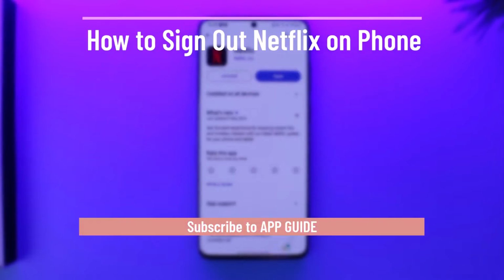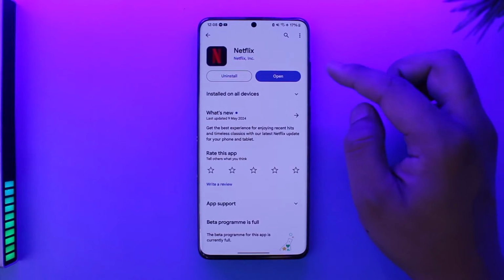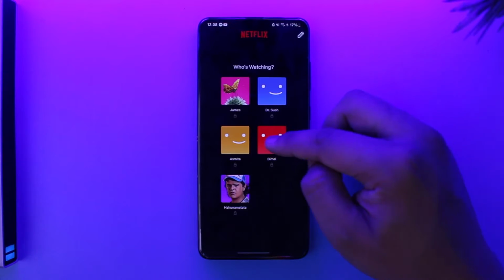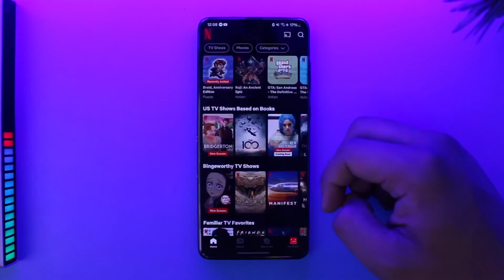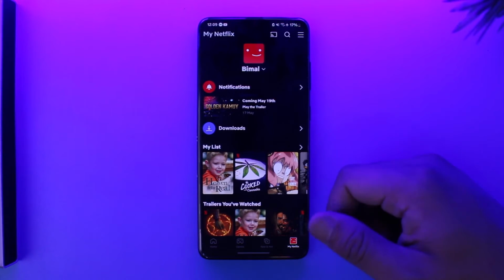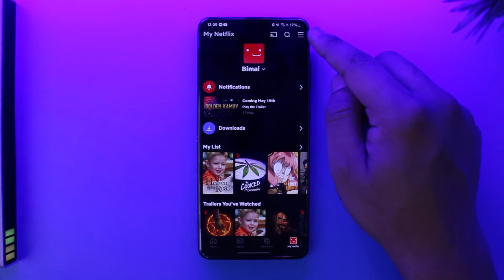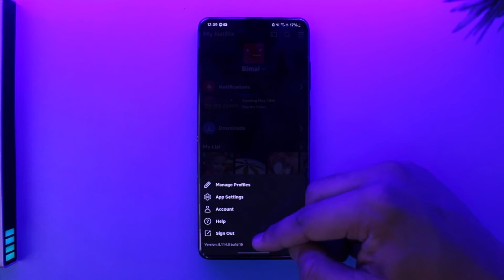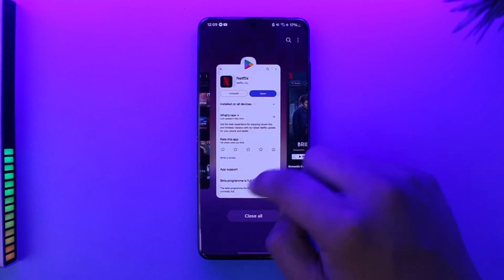How to Sign Out Netflix on Phone !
This video guides you through an easy step-by-step process to sign out Netflix on phone. So make sure to watch this video till the end.

~ Chapters:
0:00 Introduction
0:11 Sign Out Netflix
0:51 Conclusion